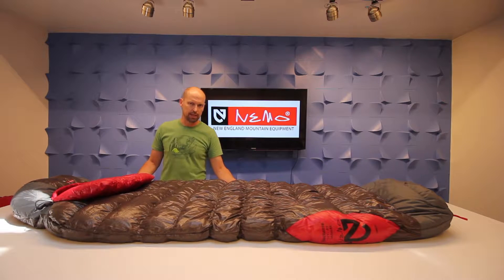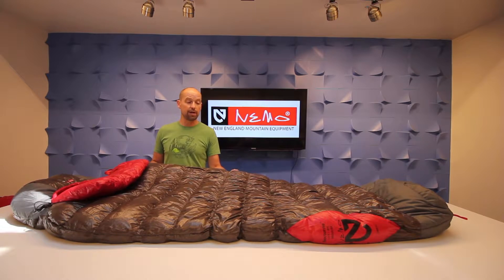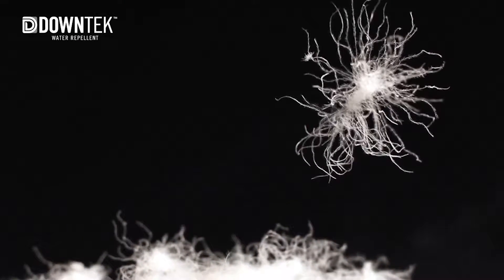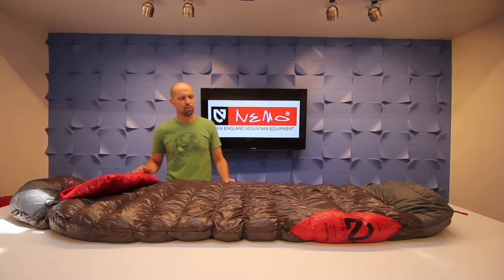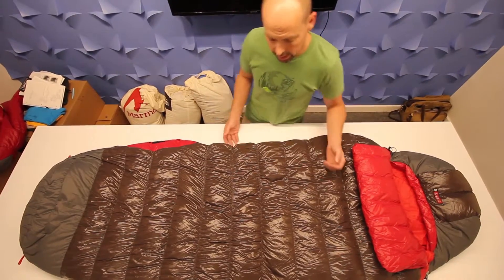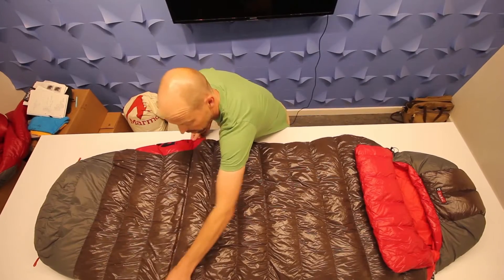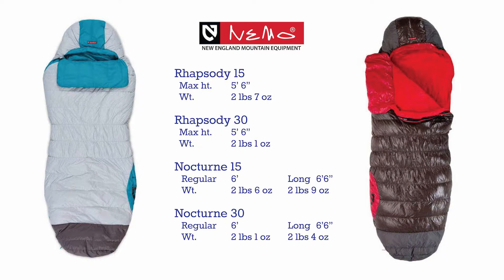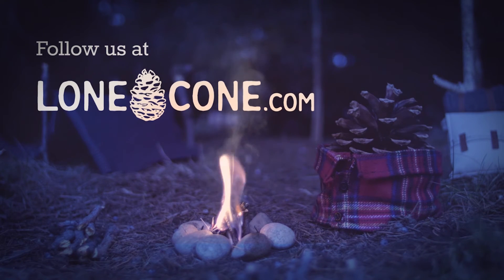NEMO Nocturne and women's specific Rhapsody Sleeping Bag Review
An in-depth look at the top of the line NEMO Nocturne and Rhapsody 750fp Downtek down sleeping bags. Spoon shape design, stretch stitching , and a waterproof footbox makes this an exceptional lightweight backpacking bag for 3+ season use. NEMO's obsession with innovative design is very evident in this sleeping bag.